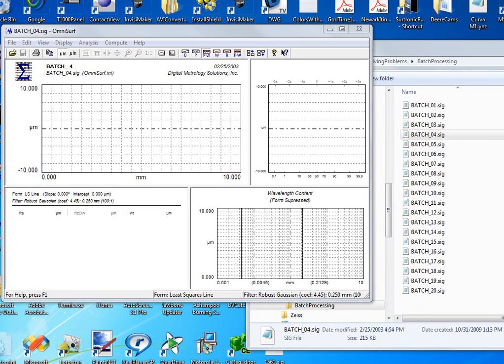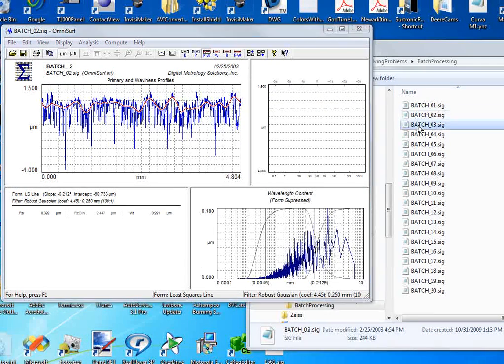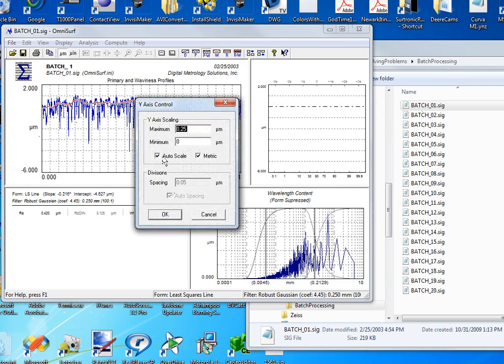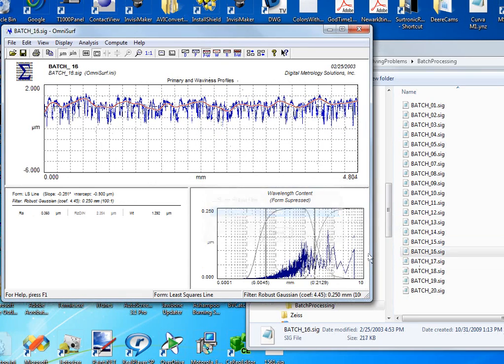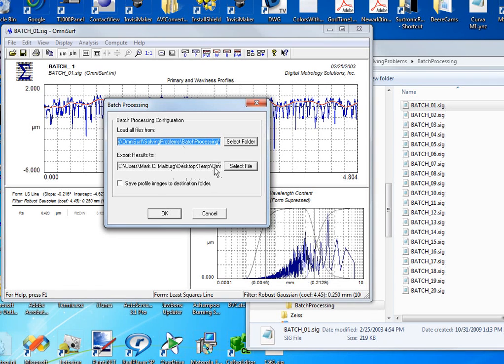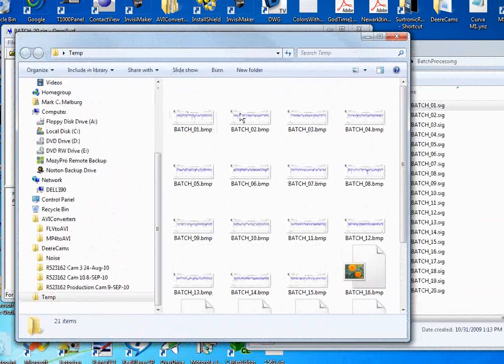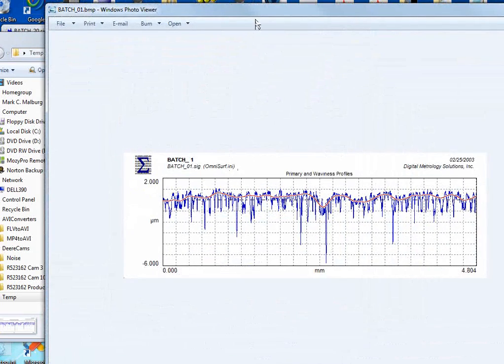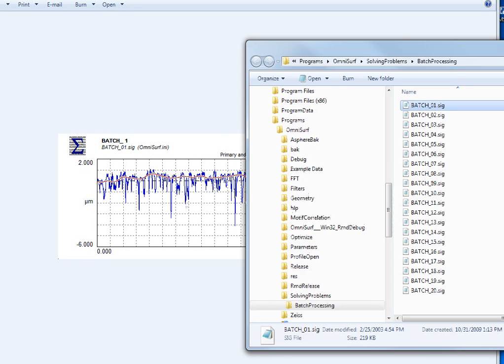Batch Processing With OmniSurf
OmniSurf surface texture measurement and analysis software provides powerful tools to help you explore, quantify, interpret and communicate aspects of surface texture.

OmniSurf provides some very powerful tools for handling many data files.  Check out how "Batch Processing" can save you a ton of time.